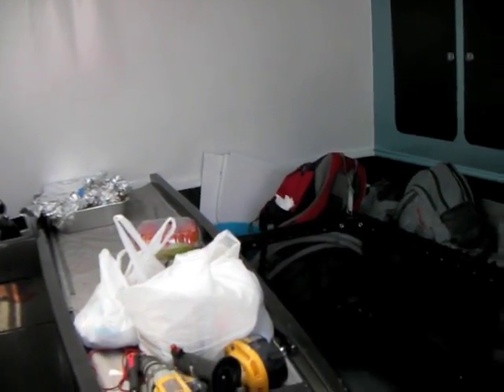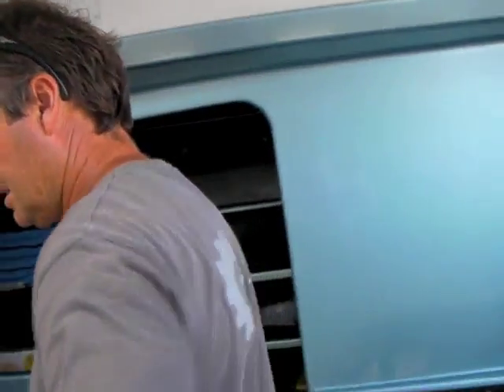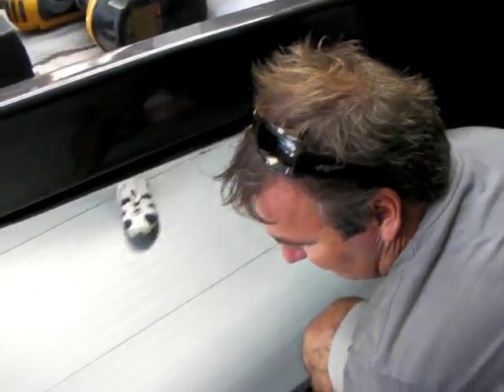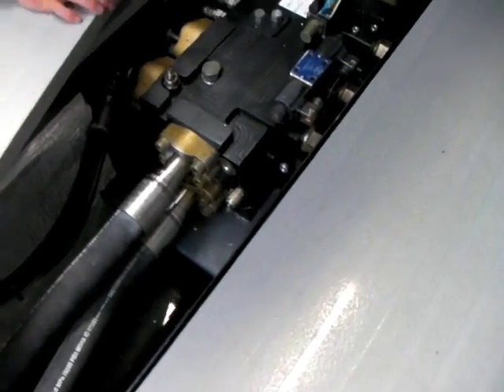Inside The Maxi Speedboat - Guided by Jon Hildebrand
Check out the canting gear, hydraulics, water ballast system, nav station, and more down below in the JuanK maxi 'Speedboat' with Dark Horse Yachting engineer Jon Hildebrand